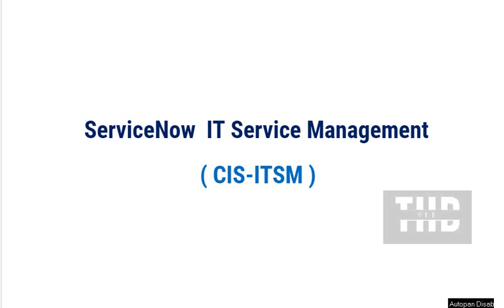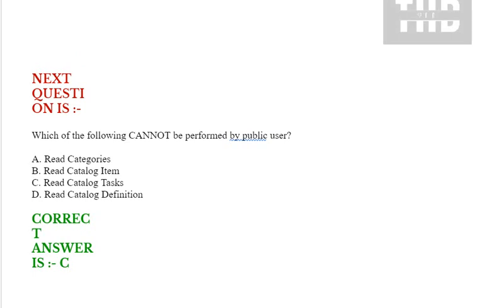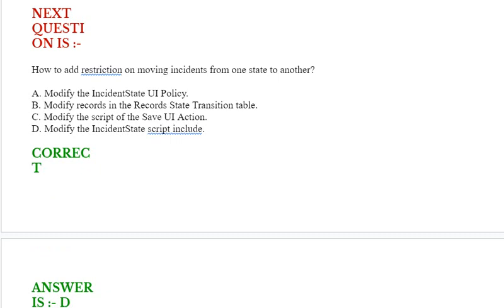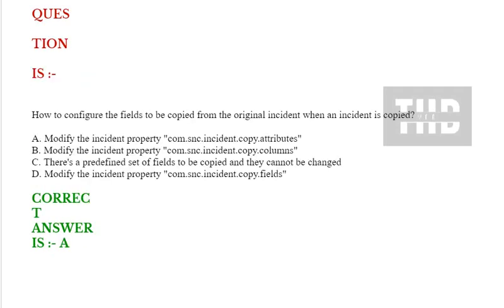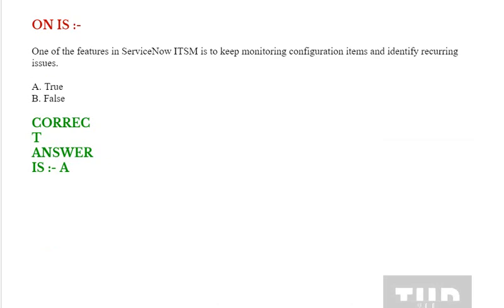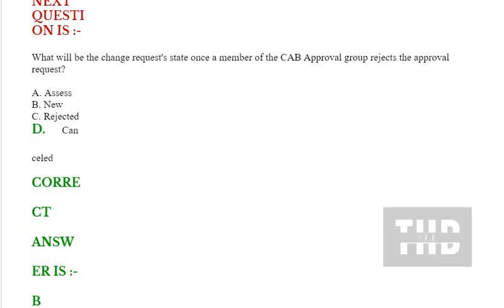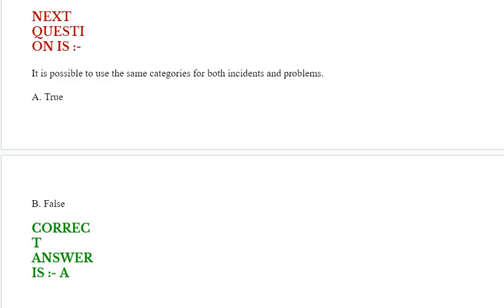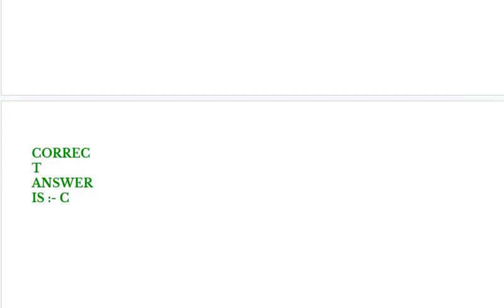Part#23:ServiceNow CIS-ITSM : ServiceNow IT Service Management- Practice Questions and Answers